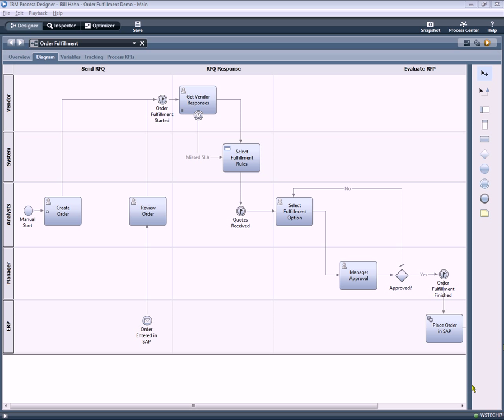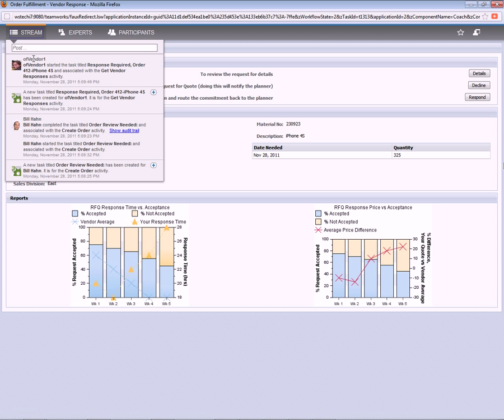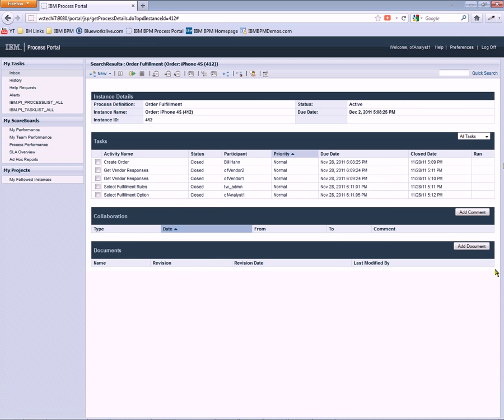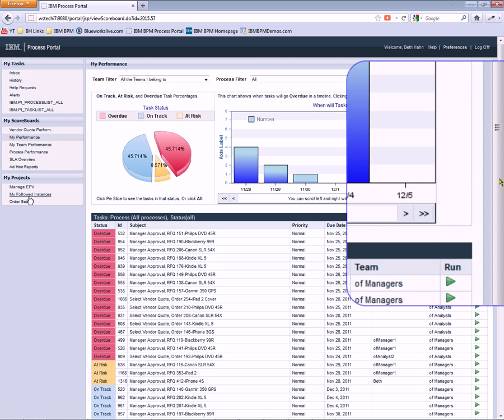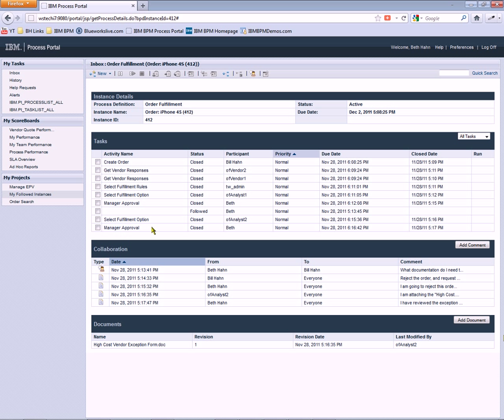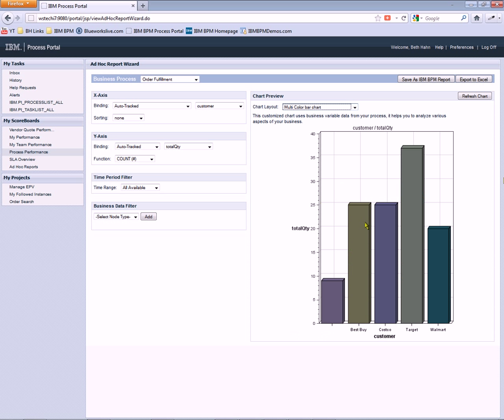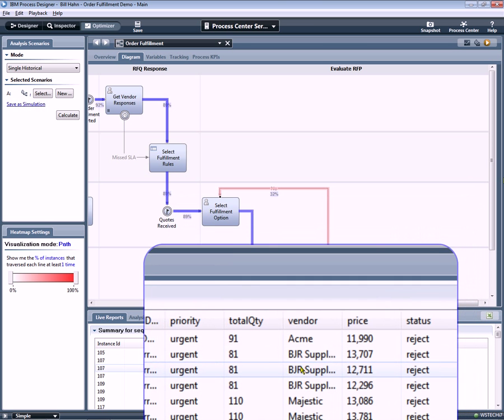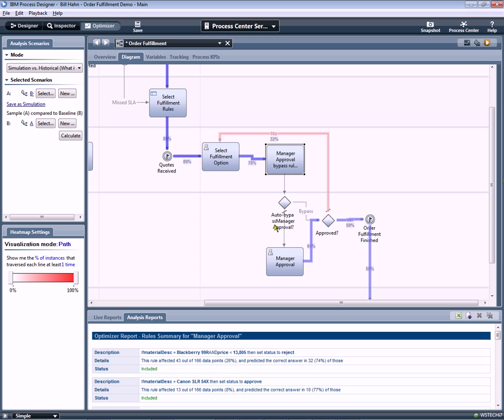IBM BPM Social Order Fulfillment Demo by Bill Hahn